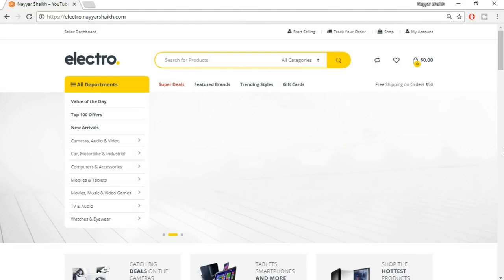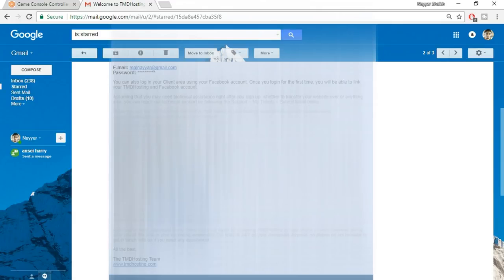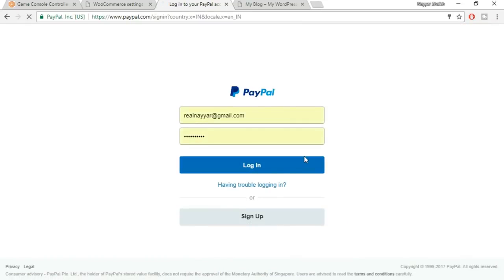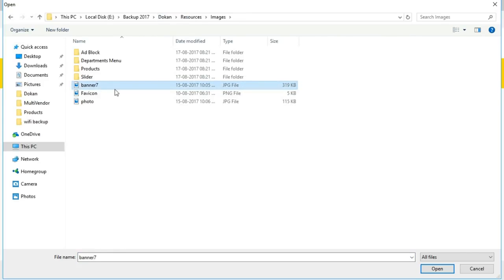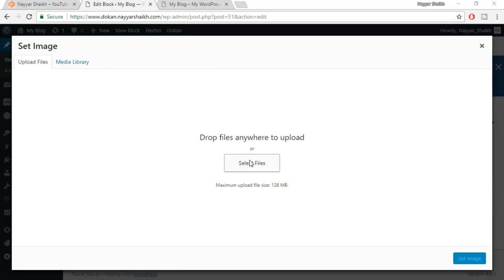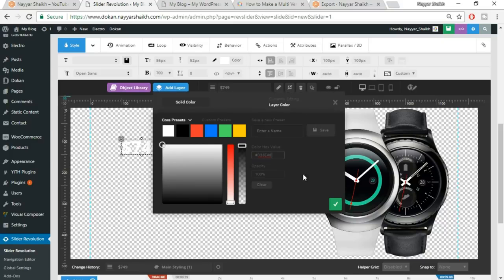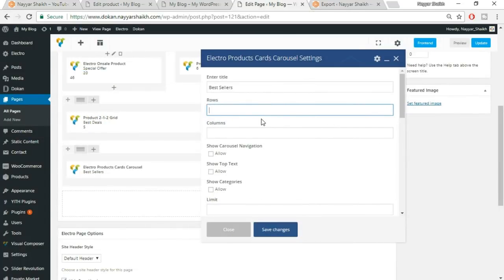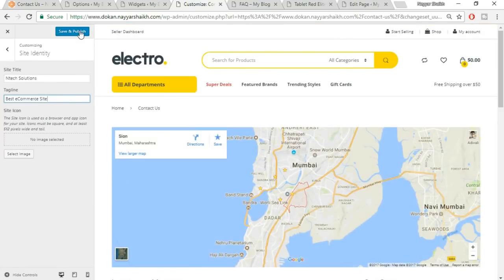How to Make a Multi Vendor eCommerce Website With WordPress - Like Amazon and Ebay- 2020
Hi guys in this WordPress Tutorial vedio we going to teach you How to Create a Multi Vendor eCommerce Website With WordPress - Next Amazon and Ebay-

⭐ Shortcut ⭐
Demo Website Tour 00:00:00
Getting a Domain Mane & Web Host from TmdHosting 00:14:44
Installing WordPress 00:21:56
Installing Electro Theme and Plugins 00:24:43
WooCommerce Settings 00:32:05
Dokan Multi Vendor Plugin Settings 00:48:50
Create Top Left and Top Right Menu 00:57:08
Seller Guide 01:02:30
Creating and Designing Front end eCommerce Website 01:25:52
Creating Revolution Sliders 01:42:41
Creating Shop and Product Sidebar 02:20:00
Create FAQ and Contact Us Page 02:22:41
Footer Settings 02:29:44

hey what's up guys losing a shake from
rock to calm and today we're going to
see how to create a multi vendor
ecommerce website basically what is a
multi vendor ecommerce website it's a
website where in different sellers or
other people can register to your
website as a seller and start selling
their product on your website for
example we have Amazon where you see in
Amazon you can register yourself as a
Amazon seller and you can sell your
product on amazon.com so basically this
is the concept of multi vendor ecommerce
website so without wasting any time
let's see the demo set which we'll be
creating in this particular tutorial
okay
so first let's see how this website will
be there for a seller or a vendor
because that is the most important thing
and a very important and a very awesome
feature of this website which are going
which we are going to create in this
tutorial is that our we are giving the
seller a front end dashboard that which
means that the seller don't have to come
on the dashboard the backend dashboard
which we have the WordPress admin page
if you remember if you have no basic
knowledge about WordPress you know that
we have a dashboard which is WP dash
admin so the seller won't be able to go
to that page they have their own
front-end dashboard so let's see how
that looks like for example as you can
see this is the website which we'll be
creating
now whenever a new person comes on and
visit on your new website they will get
all these options okay so for example
they want to register as a seller so
what they will do they'll click or your
start selling when they do so they'll be
redirected to this page here we have
different options to login to register
and if you see the register option you
have two different options register as a
customer and register as the window so
for example now I want to register as
the vendor so I'll just click on here
and I get some more options
okay store URL and so on but I have
already already registered to this
website as a vendor okay so what I will
do I will click on login over here and
as you can see guys this is
the front and dashboard for the seller
this is amazing
believe me guys you won't see this kind
of website anywhere this is just awesome
the plugins which we are used the theme
which we have used is just amazing and
this is the best theme and the plug-in
combination which you can get for any
multi vendor ecommerce website okay so
when the seller comes to that - but this
is how it will look like and as you can
see we have a report a dashboard ok
we're in it will show this is the sales
this is the earning and as you can see
the earning is less than the sales why
is that so see basically when you're
selling on Amazon and you're not getting
the whole amount if you have any basic
knowledge on selling on Amazon or
Flipkart you know that the Amazon or
flip card charges around 10% so for
example if you have sold goods worth
rupees how wealth rupees 10,000 then
they will be charging thousand rupees as
their commission for maintaining the
website and giving you all this facility
and so on ok so we will also be giving
90% to the seller and 10% for us for the
website Oh No
then we have two page views in one order
this is basically the dashboard how a
seller will see all these analytics on
the front page sales this month as you
can see there is sales worth $2,000 a year